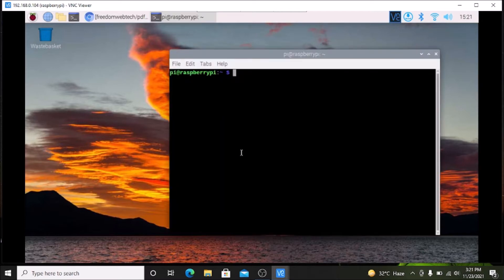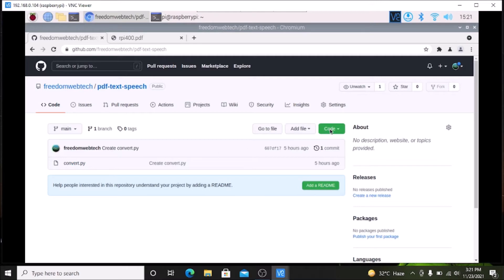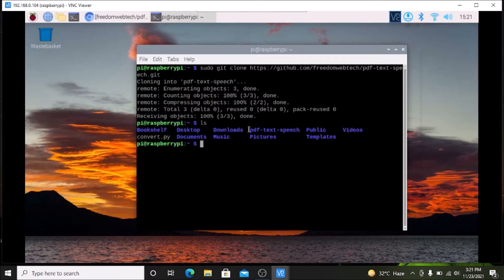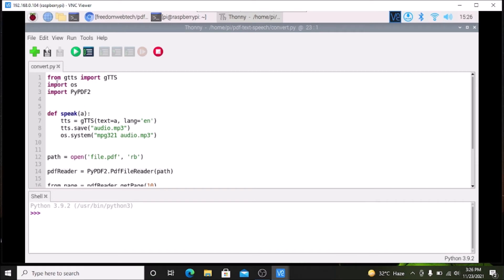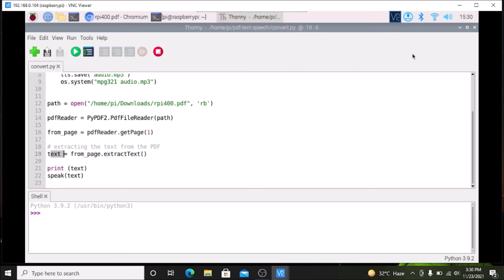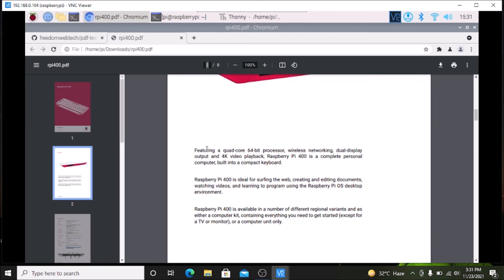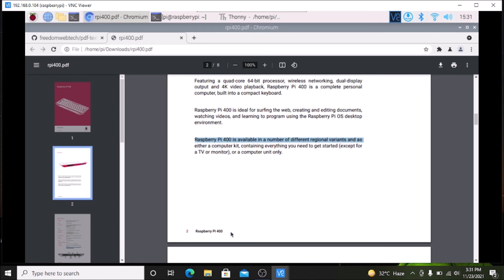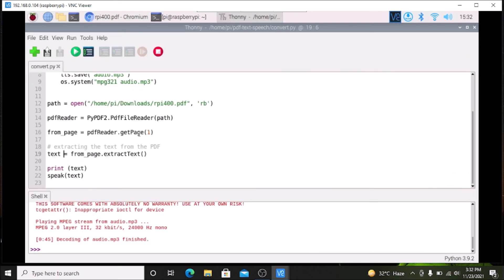raspberry pi 4 extract text from PDF with python | extract text from a PDF file using python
python programming,
python project,
python ai,
picroft raspberry pi,
picroft home assistant,
picroft demo,
mycroft raspberry pi 4,
hey jarvis,
mycroft ai raspberry pi,
mycroft ai review,
mycroft ai skills,
picroft audio setup,
picroft ai,
raspberry pi microphone,
picroft setup